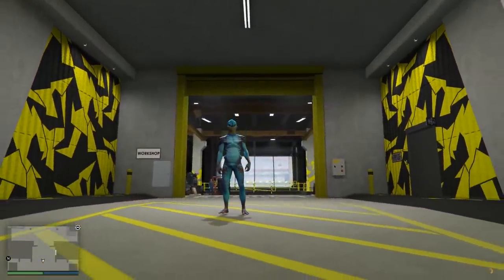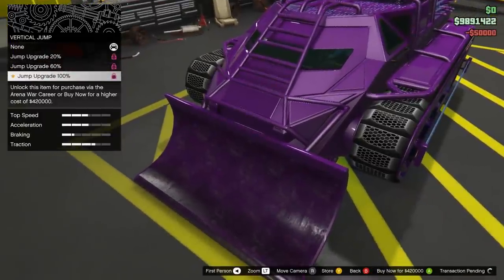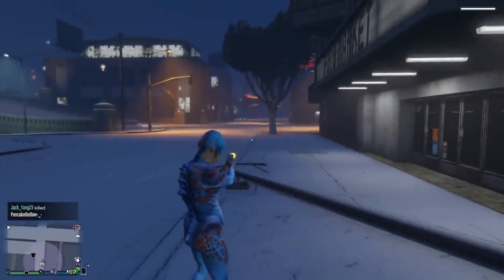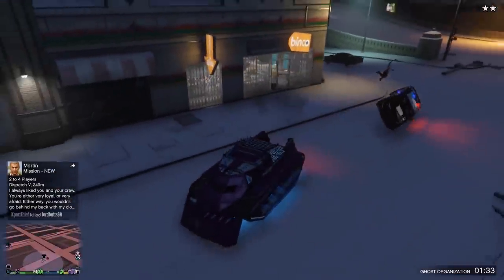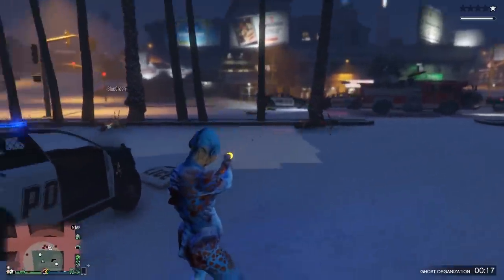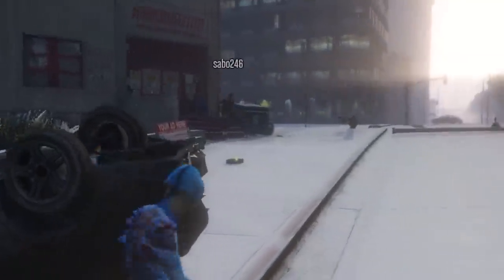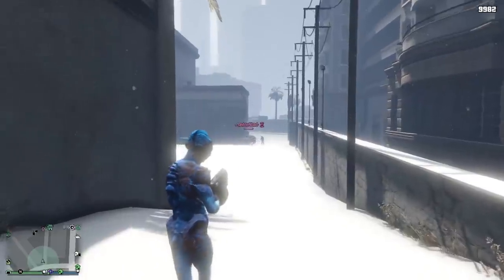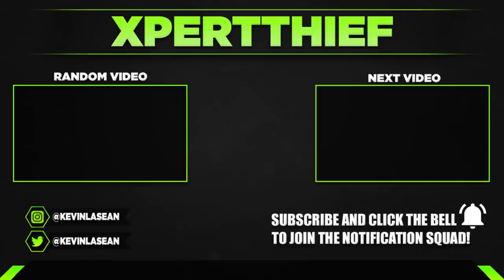THE UP-N-ATOMIZER RAY GUN! *ALIEN TROLLING!* | GTA 5 THUG LIFE #200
UP-N-ATOMIZER RAY GUN ALIEN TROLLING! | GTA 5 THUG LIFE #200